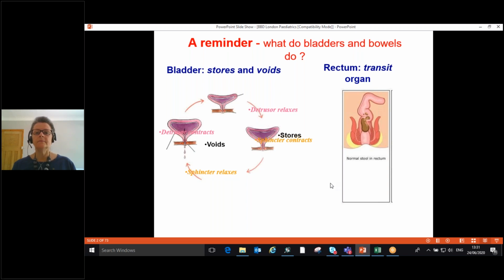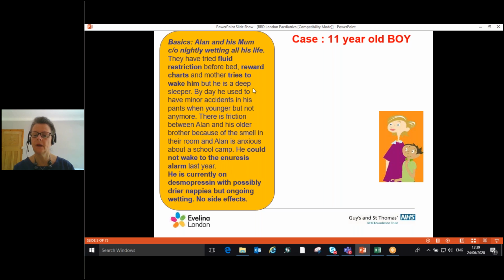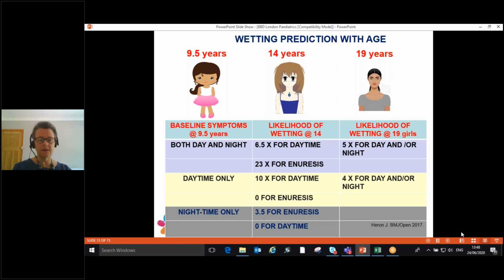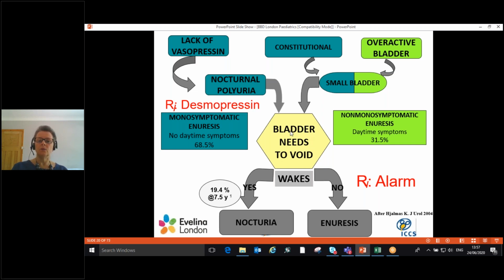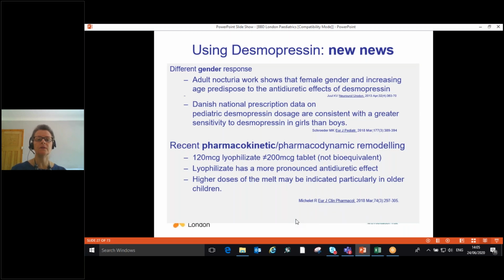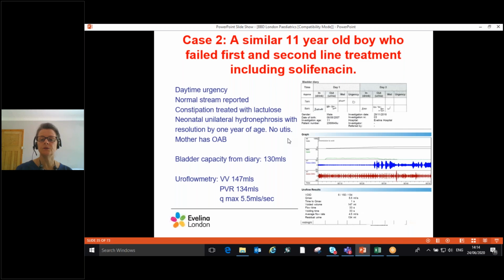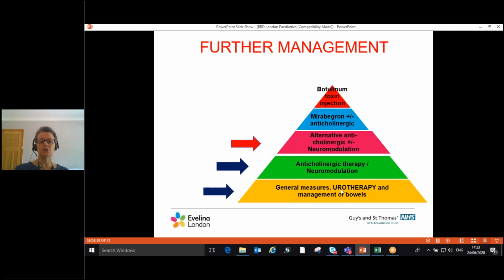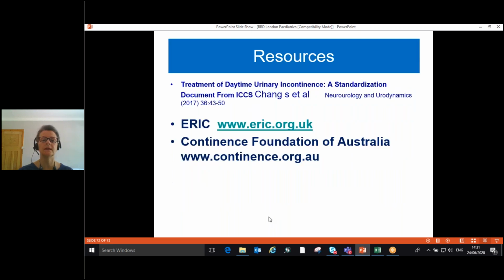Bladder Bowel Dysfunction - A Wright - 24Jun2020